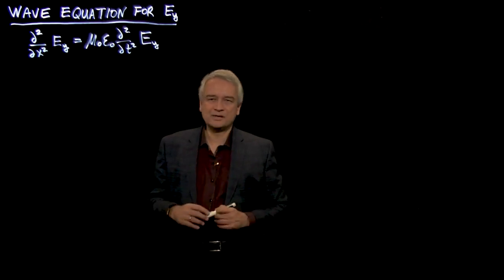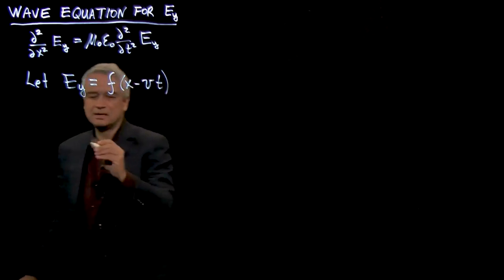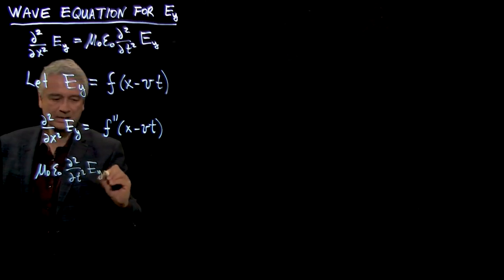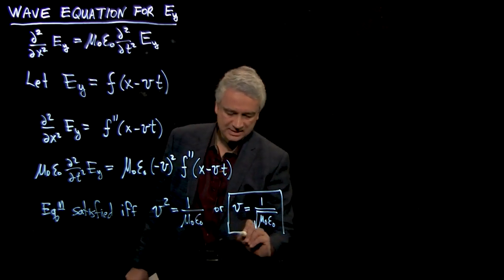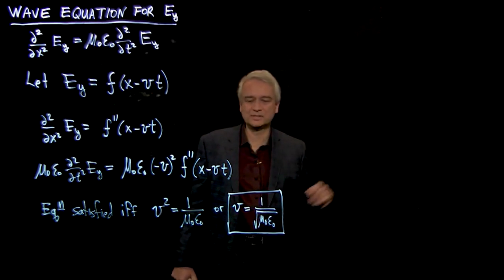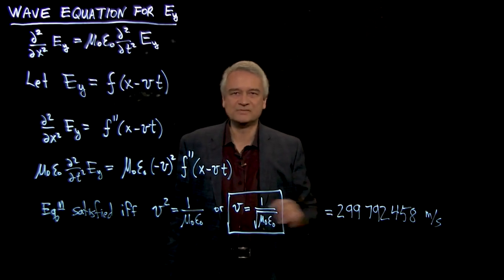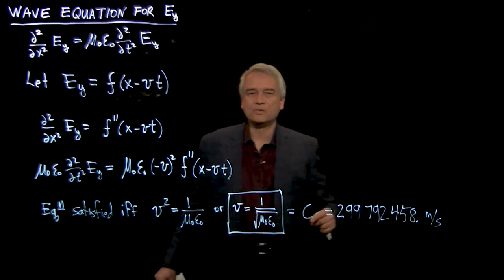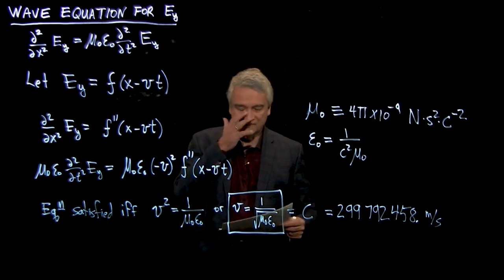Traveling Waves and the Speed of Light